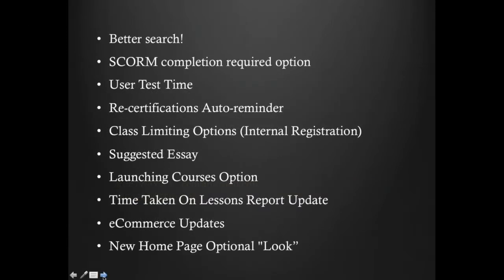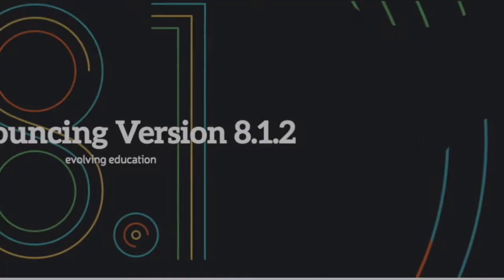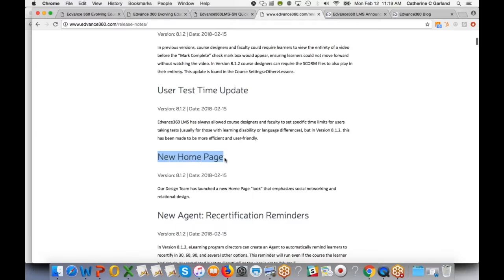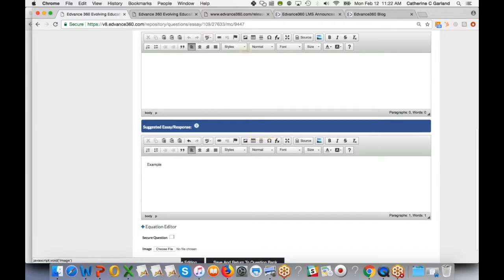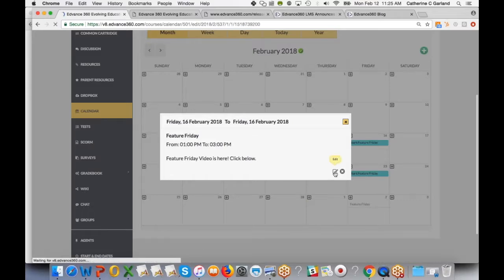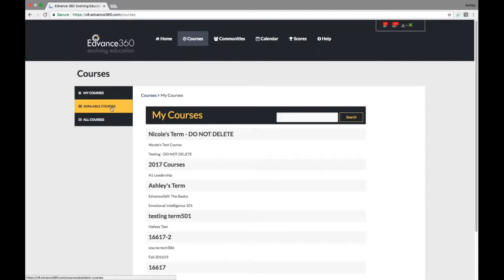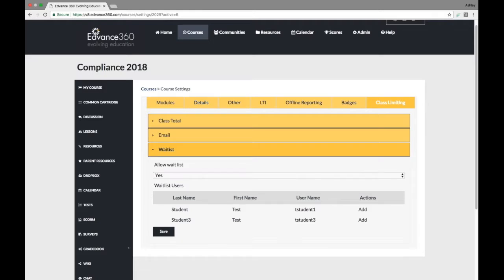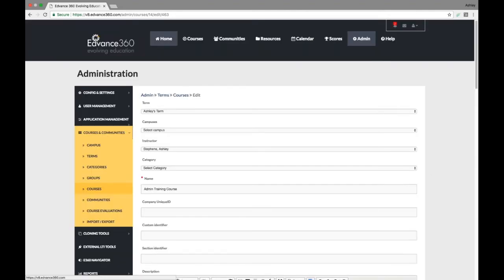Edvance360 V8.1.2 Webinar